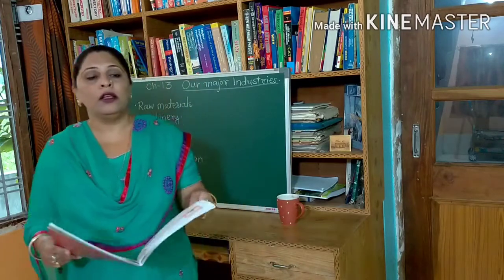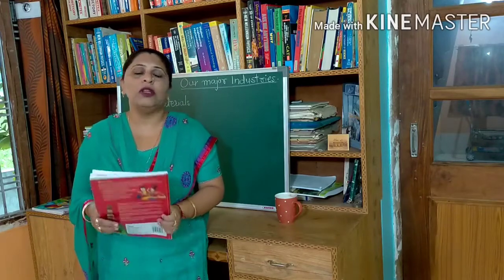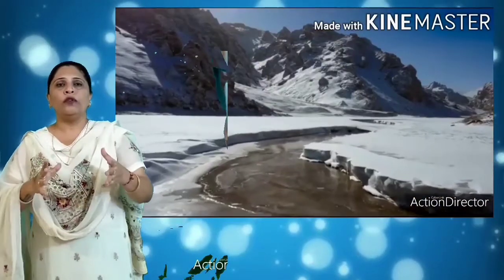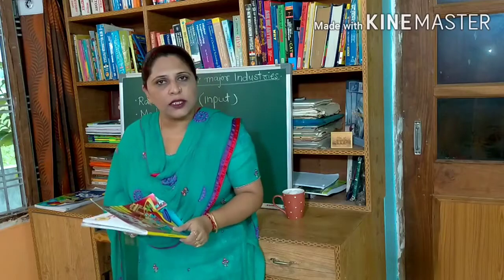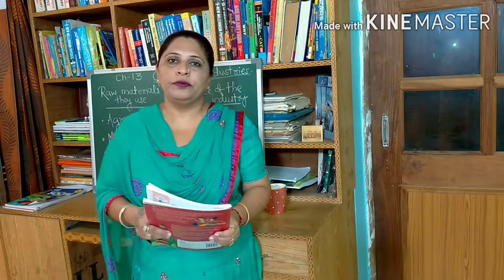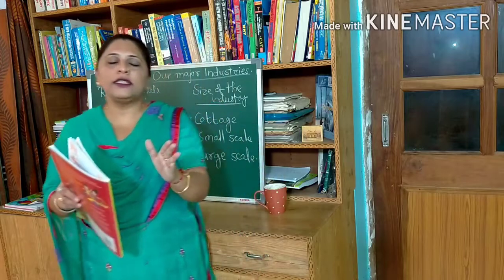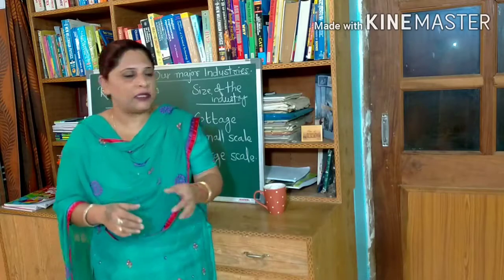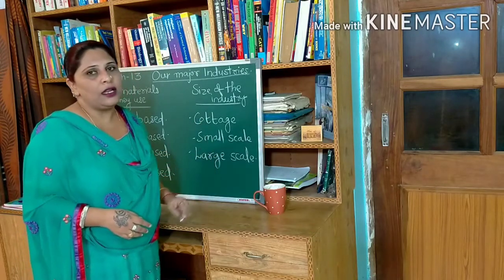Our major industries. Class 4 ( Gurdip Kour)